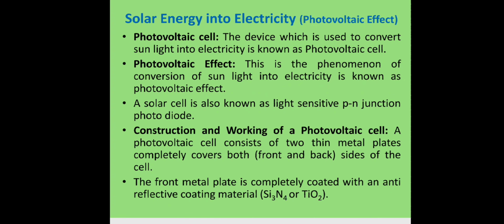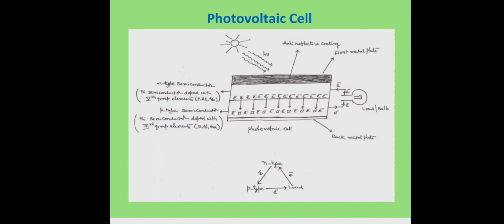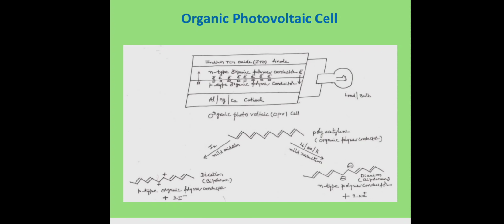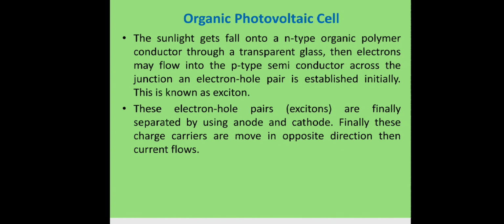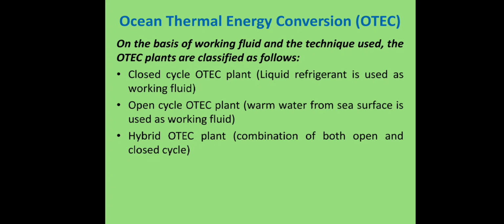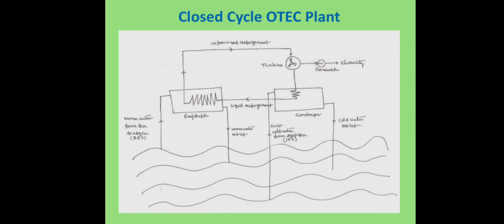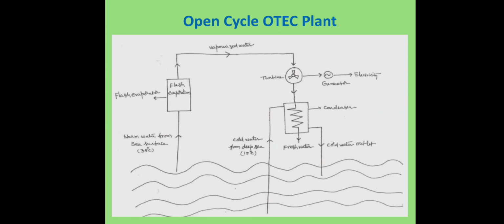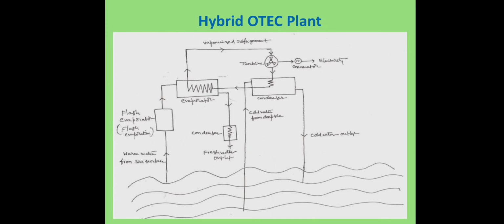20BQ1A0456 Topic :- non-conventional energy sources or renewable energy sources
G.Naga Bala Subrahmanyam
20BQ1A0456
topic :- non-conventional energy sources or renewable energy sources